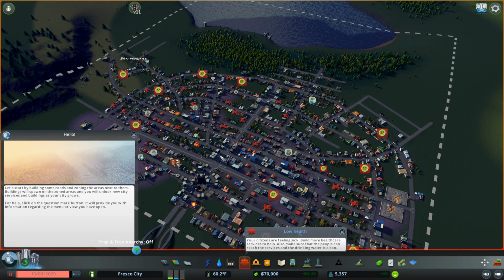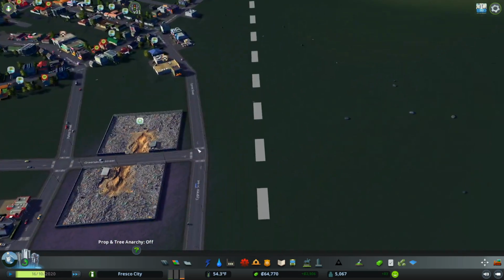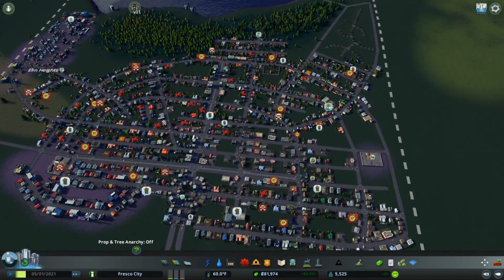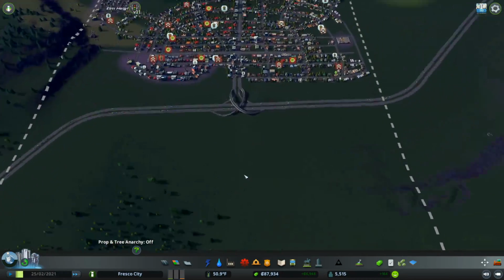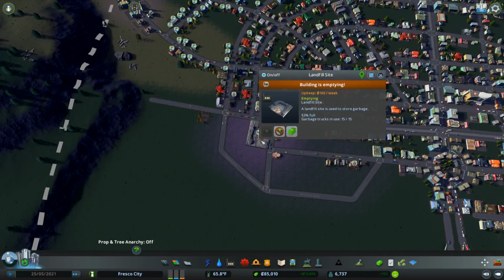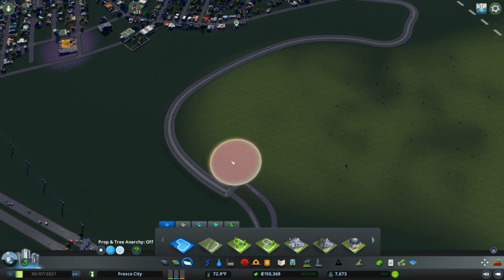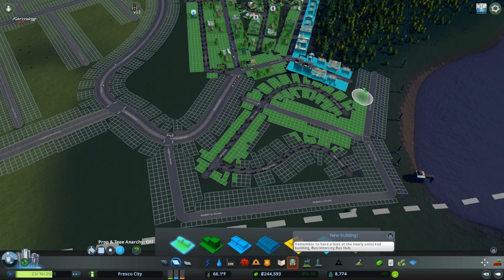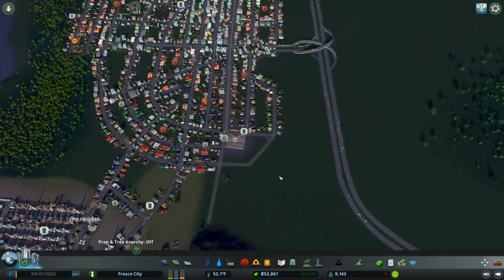🔴Cities: Skylines - Clean Up Crew Scenario Attempt 1 - HaJpGaming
This is the next scenario in Cities Skylines that we will try. It is called clean up crew and everyone in the city is sick. It will be on us to figure out the cause and then help the city flourish.